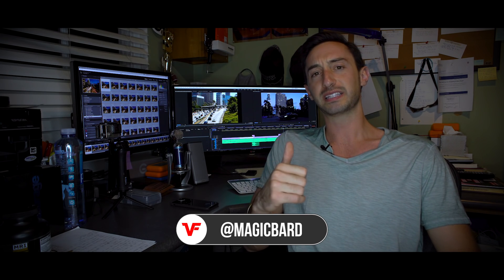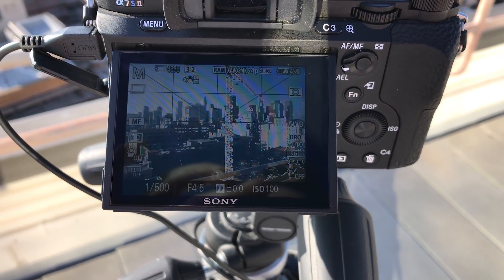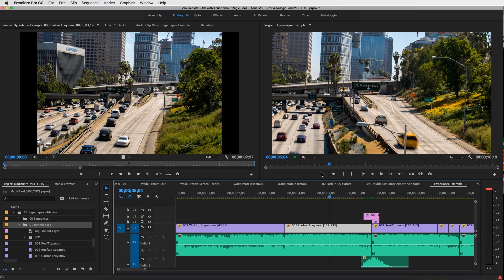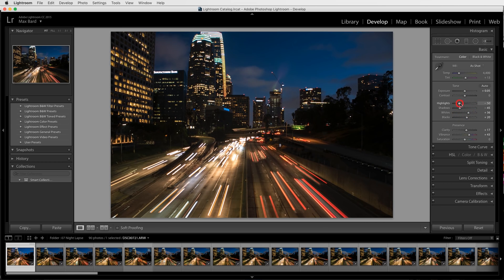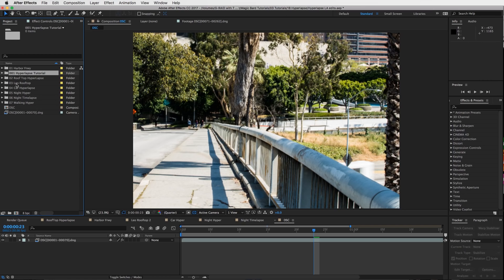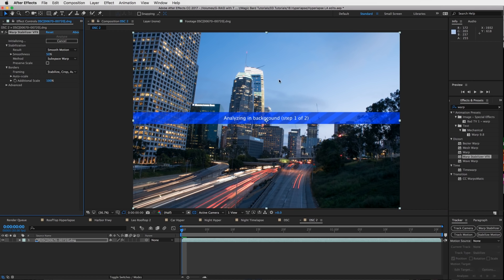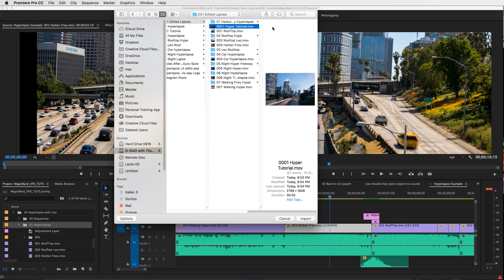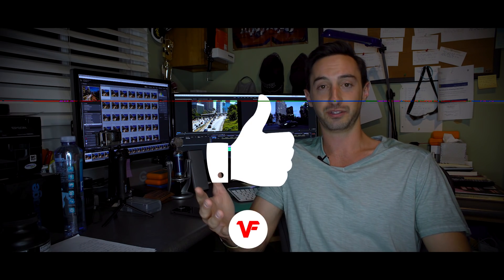How to Shoot & Edit a Hyperlapse Tutorial | Premiere Pro CC 2017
In this visual effects tutorial, we show you how to shoot and edit a Hyperlapse.  A Hyperlapse shot is essentially a time-lapse while moving.  You've probably seen time-lapse videos where it looks like the camera is moving through a city or panning around a building, that is a hyperlapse.  Using this technique is also a great way to stretch out a dolly track.  These are advanced time-lapses and add a lot to your videos.

I'll breakdown the process of how to create these hyperlapses by using 3 different applications.  Essentially you can do the whole thing in Adobe Premiere Pro, but I'll take it a step further here.  This will show you have to take more control over your time lapse footage with color correcting, stabilizing and adding effects.  I've found this method to be the best workflow for creating Hyperlapses.

• For this tutorial, I use Adobe Lightroom, After Effects CC, and Premiere Pro CC 2017. No plugins are required.

Video tutorial by Max Bard @magicbard

KEYS TO SUCCESS:

• Shoot on a level surface.
• Use your foot as a marker when moving your tripod.
• Use the warp stabilizer to quickly stabilize your timelapse footage in AE.